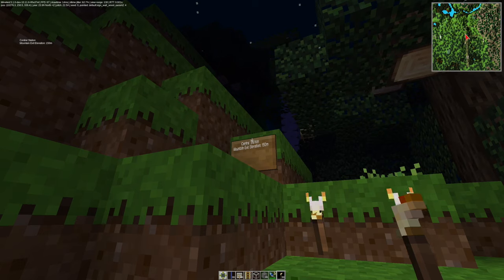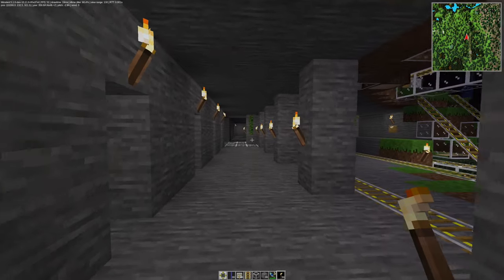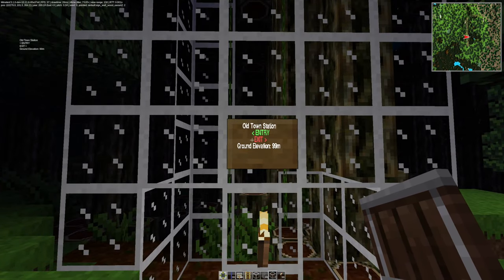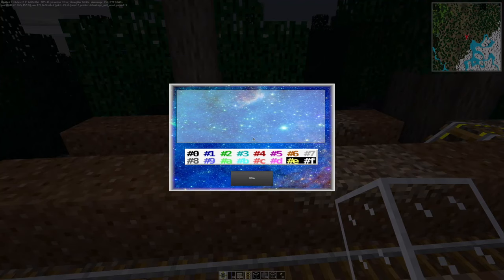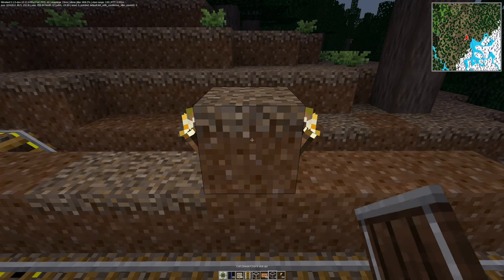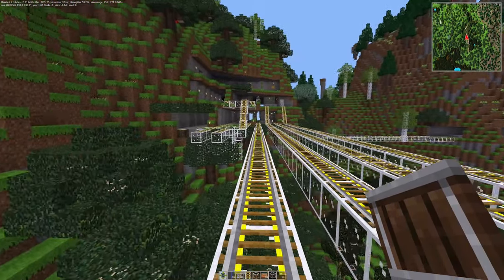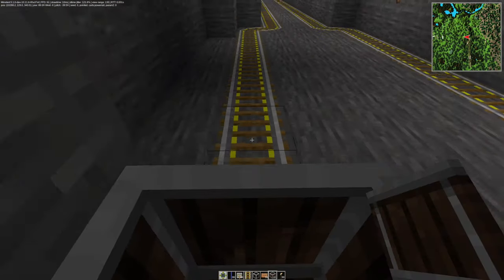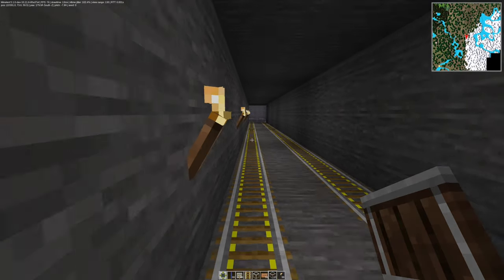[Channel Premiere] A tour of Stockholms Tunnelbana on Minetest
==Read the description and turn on subtitles!!==

7. August 2019
Welcome to H&S Minetest Railways! This is the first video of the channel, and if I got anything wrong just point it out but in a nice and polite way. Rude comments will be deleted.

In this video, the following stations have been built:

INTERCHANGE STATIONS:
T-Centralen/Stockholm City (Central)
Gamla stan (Old Town)
Slussen (Riverside)

GREEN LINE:
Medborgarplatsen (Citizens Square)
Skanstull (Scandinavian Gate)

BLUE LINE:
Rådhuset (District Court)
Kungsträdsgården (King's Park)
Sofia

RED LINE:
Östermalmstorg (Eastern Square)

SALTSJÖBANAN:
Henriksdal (Henry's Valley)